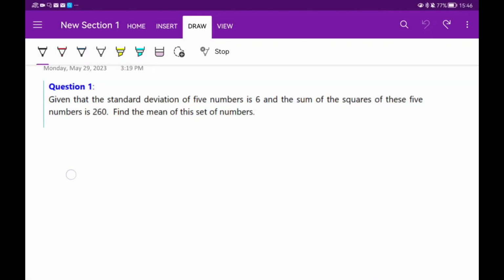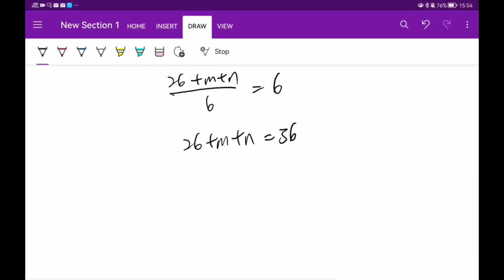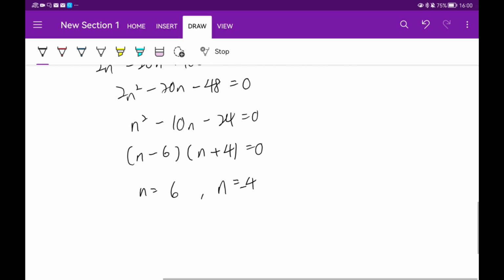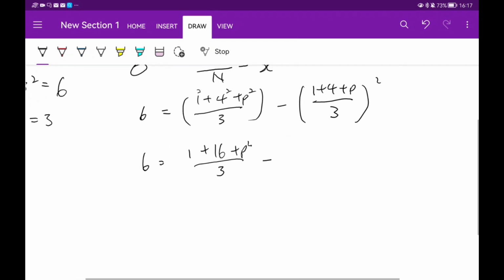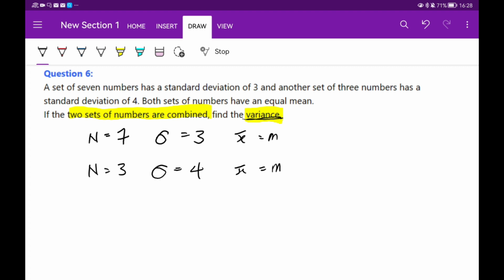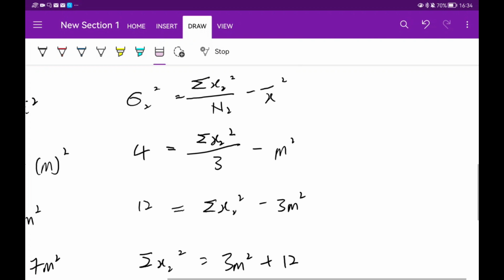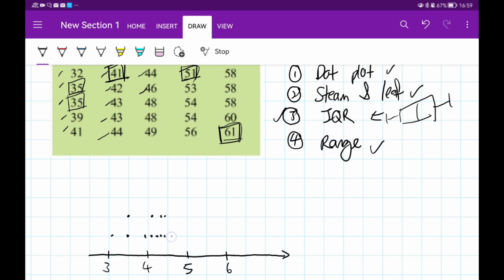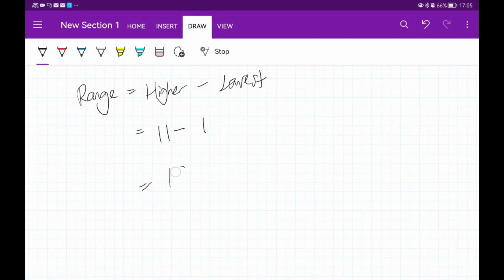Form 4 Maths - Chapter 8: Measures of Dispersion of Ungrouped Data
Welcome to an enlightening journey into the world of Measures of Dispersion for Ungrouped Data! In this comprehensive YouTube video, we delve deep into the fascinating realm of statistics, unraveling the secrets behind measures that reveal the spread and variability of data points.

Join us as we demystify the complexities of dispersion measures, empowering you to make informed decisions and draw meaningful conclusions from your data sets. Whether you're a student seeking a solid foundation in statistics or a professional looking to enhance your analytical skills, this video is tailored just for you.

Throughout this engaging presentation, we explore various measures of dispersion, such as range, mean deviation, variance, and standard deviation. You will gain a clear understanding of how these measures quantify the degree of variation within a data set, providing valuable insights into the distribution of your observations.

We will also appreciate it if you spread our videos around to other potential students looking to study about maths!